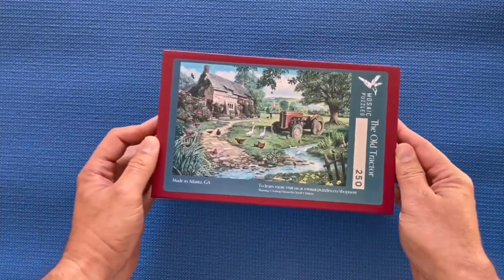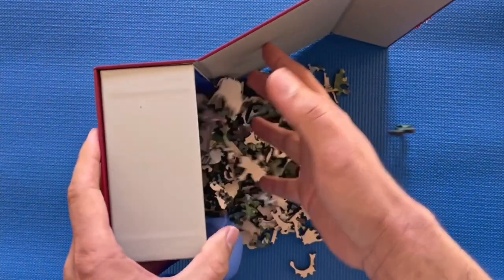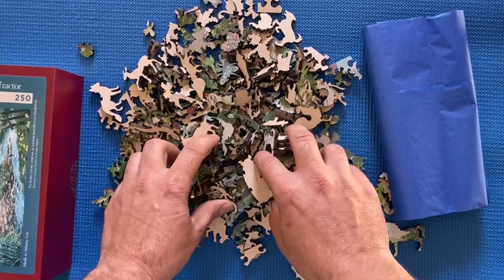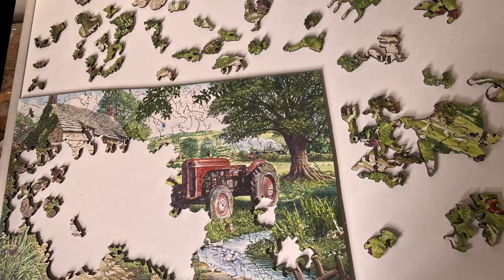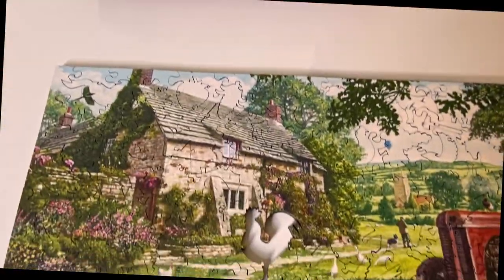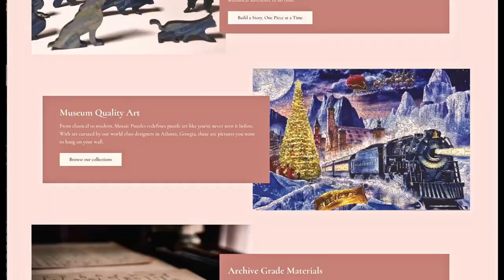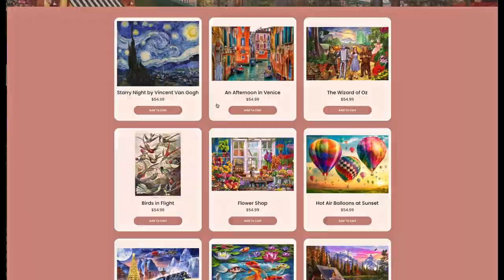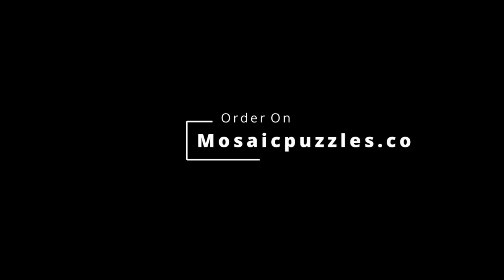Mosaic Puzzle Review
Review of Mosaic Puzzle (mosaicpuzzles.co).